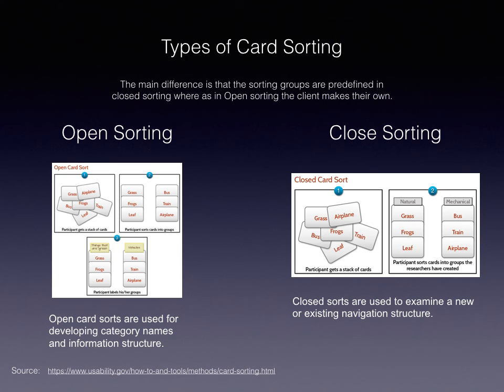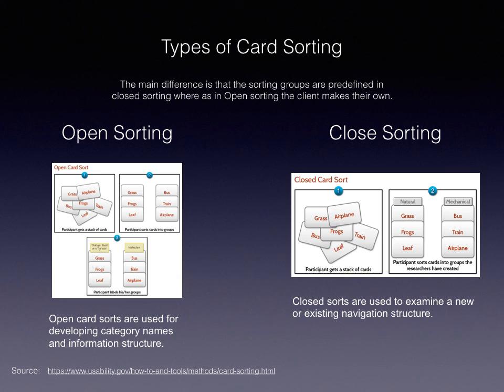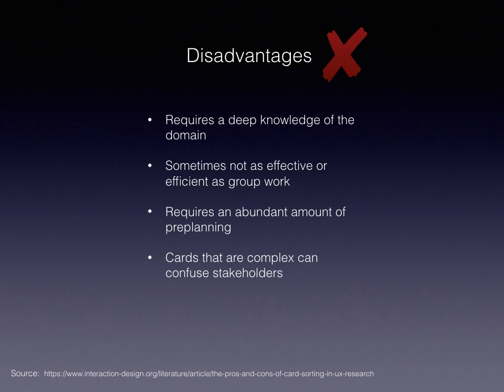Card Sorting cs364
This is our presentation for the elicitation technique known as Card Sorting

By James Curtis and Sam Trent